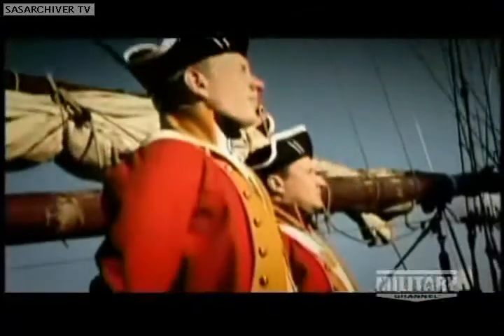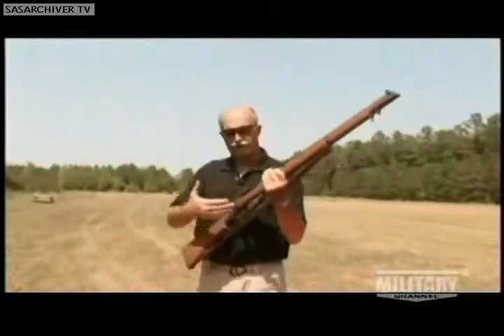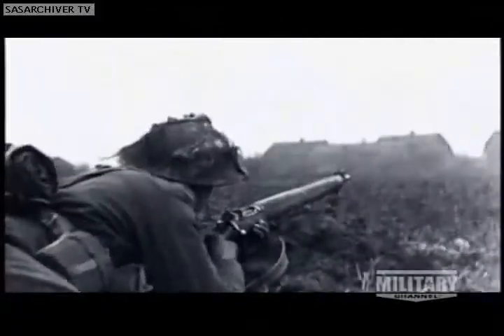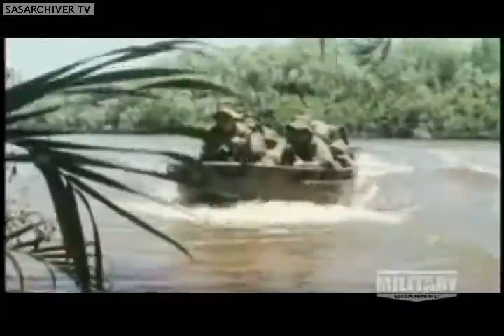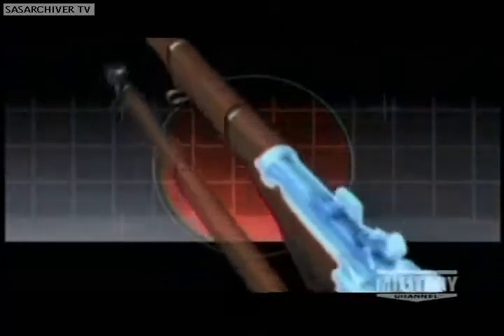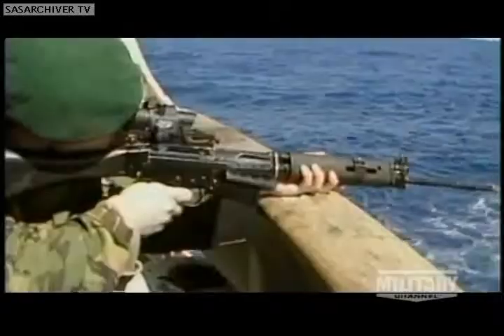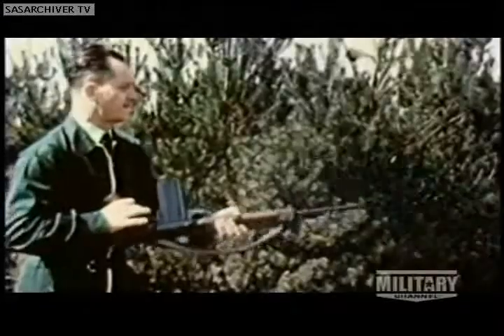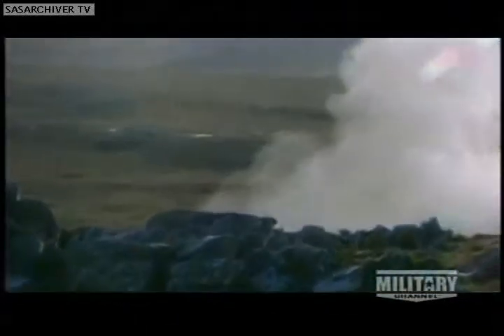Royal Marine commandos Part 3/5 (weaponology)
weaponology - the royal marine commandos Pt3/5